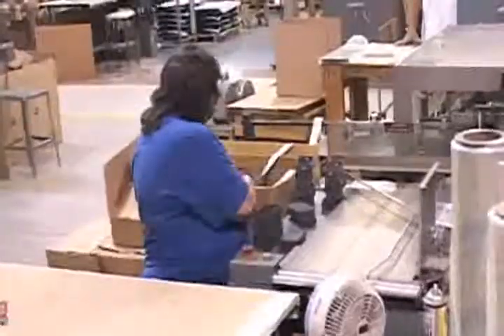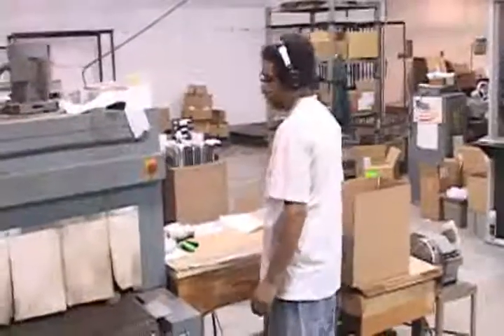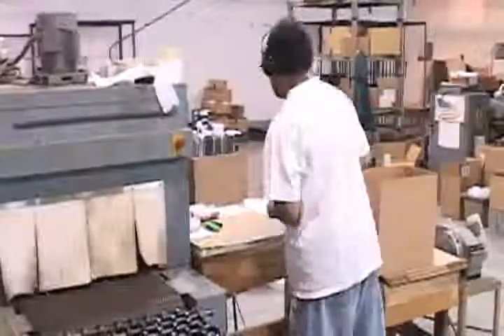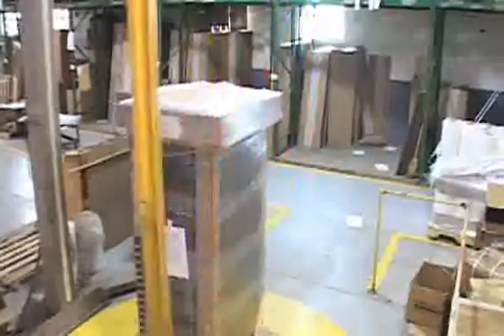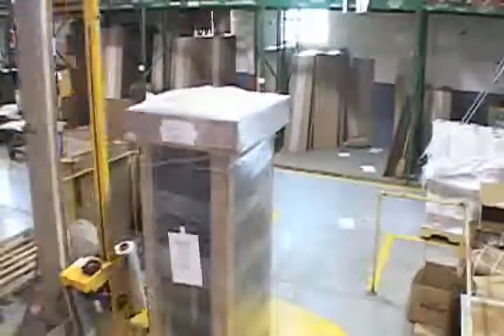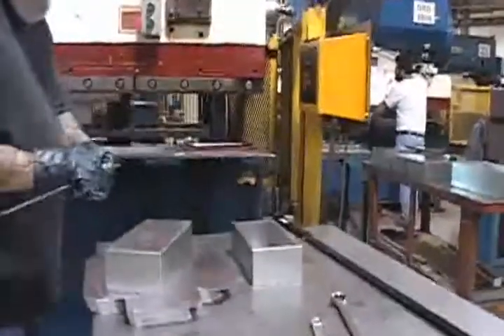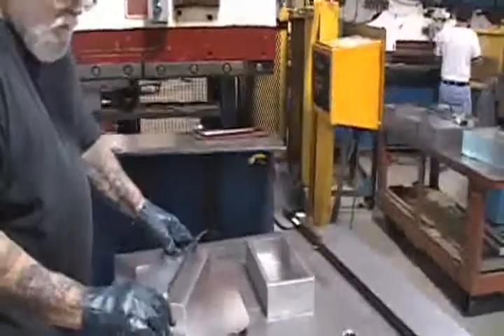How to easily modify Small plastic electronic enclosures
Bud Industries provides a simple solution to customizing small plastic enclosures that are typically used in industrial electronics applications.  These are perfect for engineers geared to medical electronics, factory controls, telecommunications, alternative energy, and military applications.